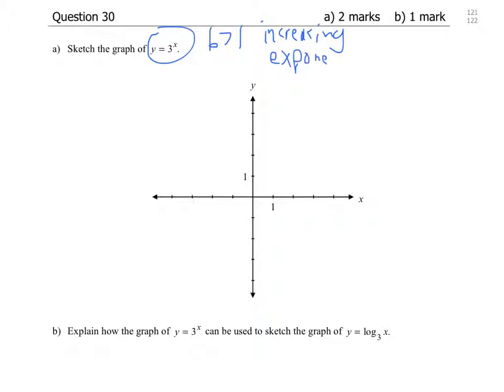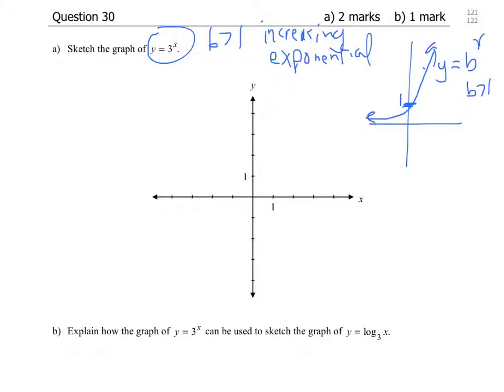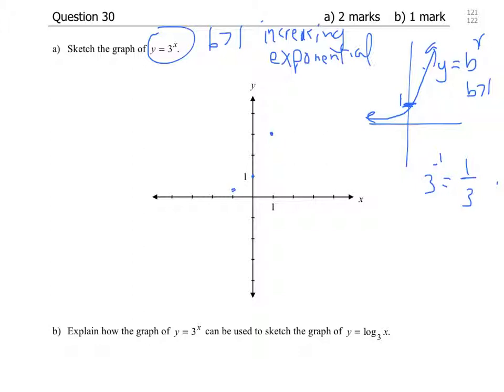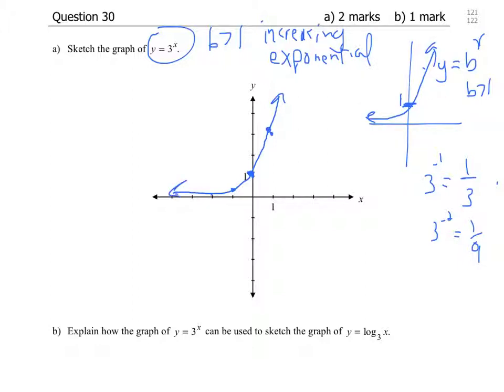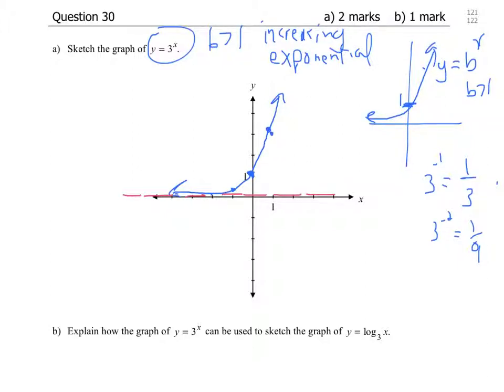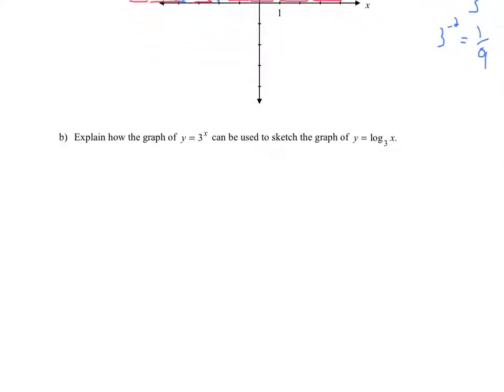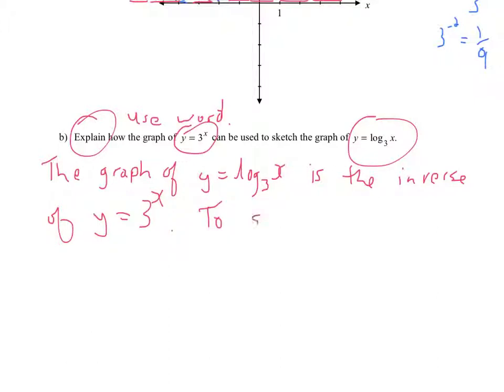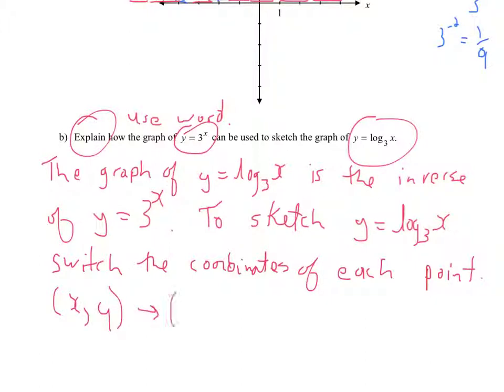January 2013 question 30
Graph of exponential function